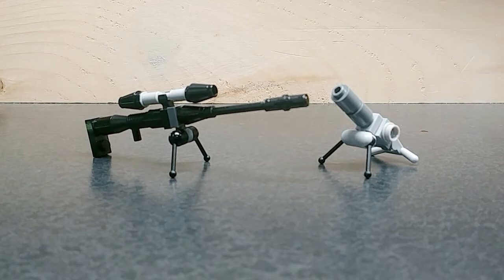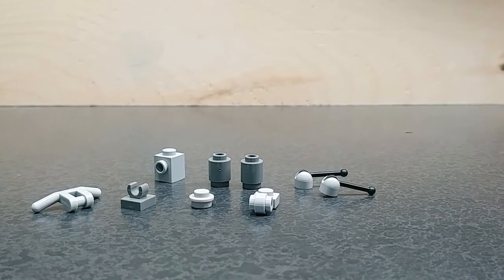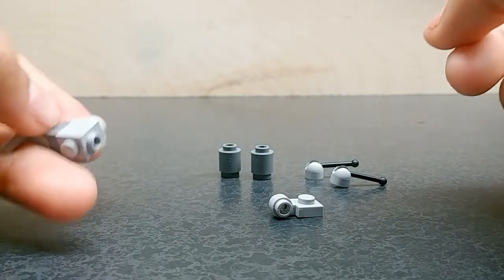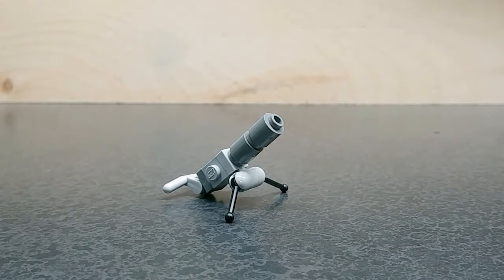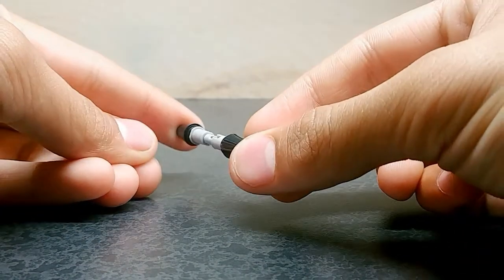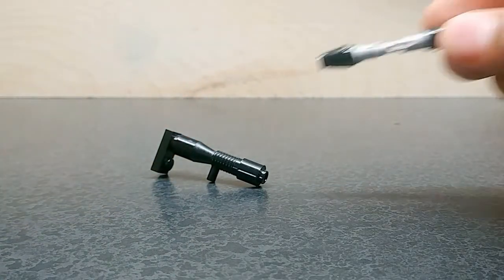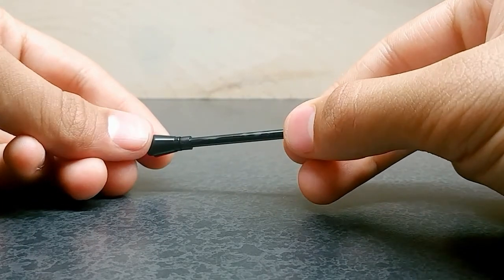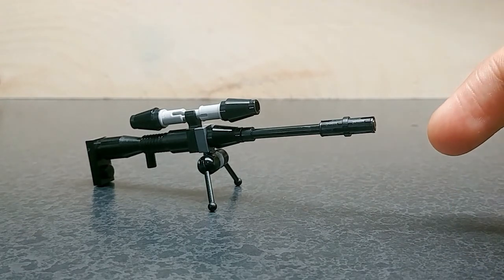How to build a Lego Sniper Rifle and Mini Gun